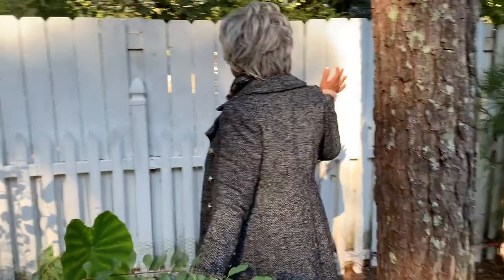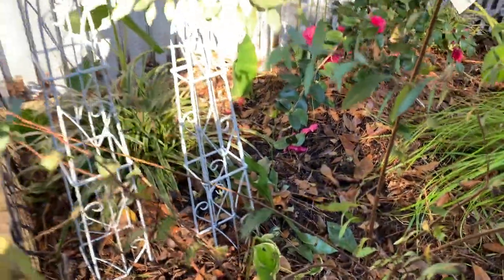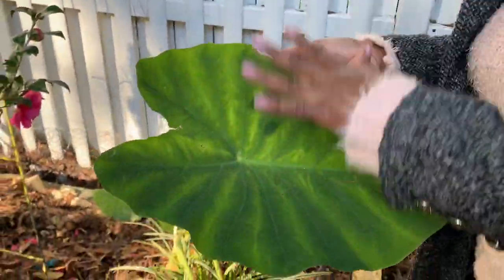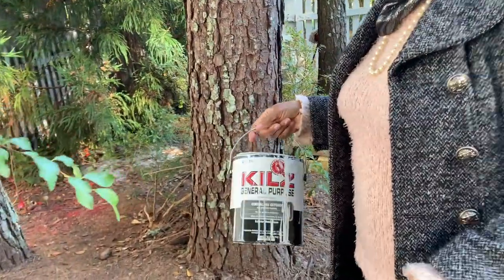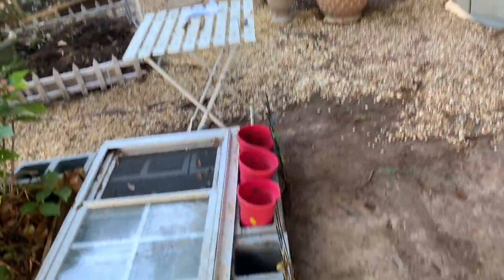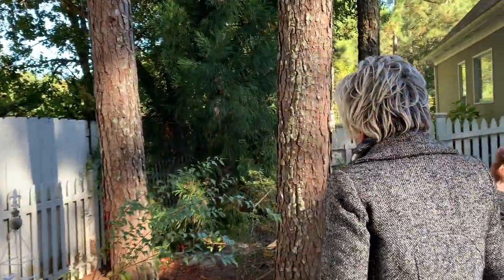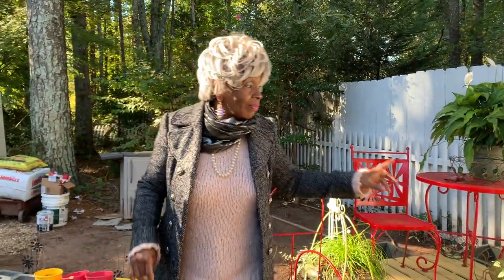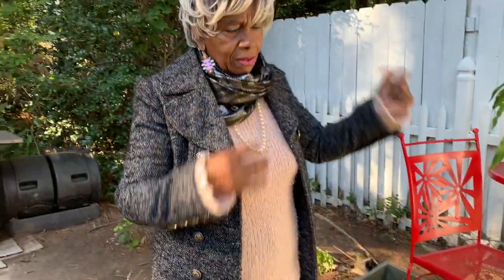I BELIEVE YOU CAN !! GRAB SPRAY PAINT AND PALLETS TO CREATE AN AMAZING OUTDOOR GARDEN ROOM !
This  episode  entails an attempt to truly upgrade a section of my organic garden area.  It will involve building a raised garden bed, utilizing left over pallets, regular paint and spray paint to improve the appearance of the privacy fence, pallets, bistro table and chair, bench, etc.

You can rest assured that I am having lots of fun and also working toward continuous improvement to become a better groundskeeper for the Lord!!

Based on lots of Experience, I CAN counsel you  to:   BE ENCOURAGED...and , hold TIGHT to your Faith...no matter what life hurls your way...    and stand strong!!  BETTER DAYS are out there with your name on them :) !!

Always PRAYING  for the BEST for  YOU!!!...Miss Marva

Note:  Date of filming was on a unusually cold morning... about 55 degrees... warmed up later to about 70 degrees...

Music Acknowledgment:
JOBIM JOBUM JOBAM